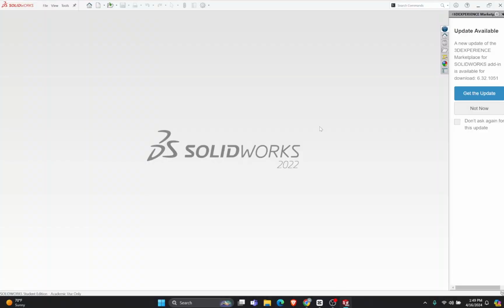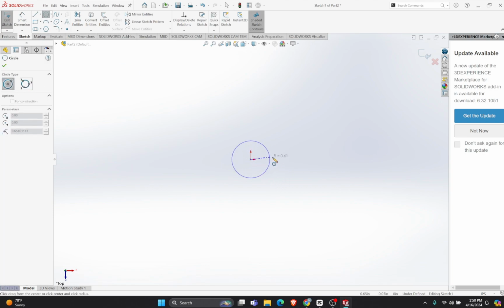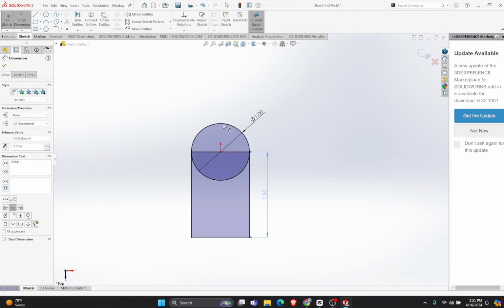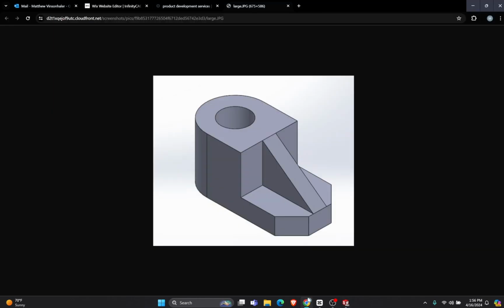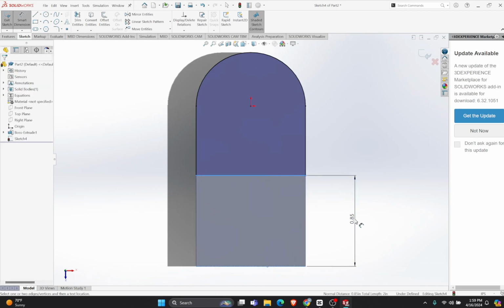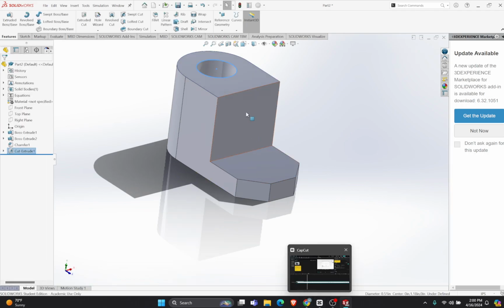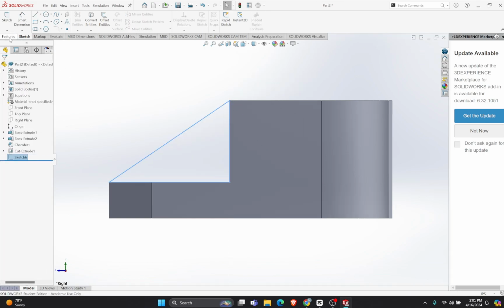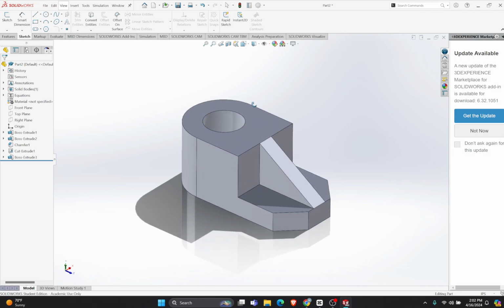Solidworks 101 Episode 1 The Basics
SolidWorks 101: Mastering the Basics | Learn the Fundamentals!

🔧 Welcome to our SolidWorks tutorial for beginners! 🔧

In this video, we dive into the very basics of SolidWorks, guiding you through the foundational skills needed to start your journey in 3D modeling. Whether you're a complete novice or looking to refresh your skills, this tutorial is tailored to help you understand and create the most basic parts in SolidWorks.

Your support helps us create more content tailored to your learning needs.

🎥 **Up Next:** Don't miss our next video where we'll cover intermediate techniques in SolidWorks to take your designs to the next level!